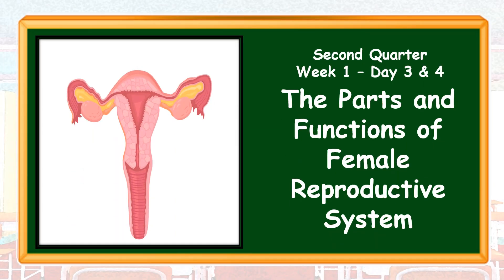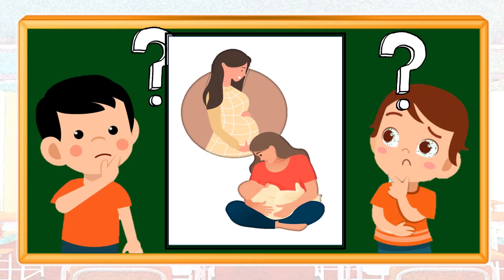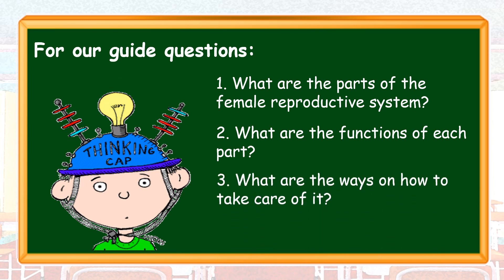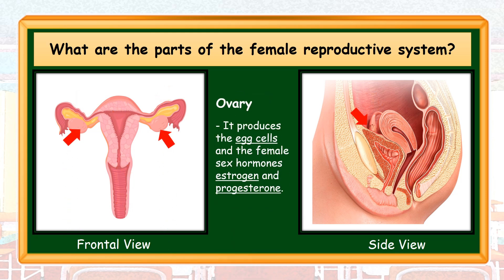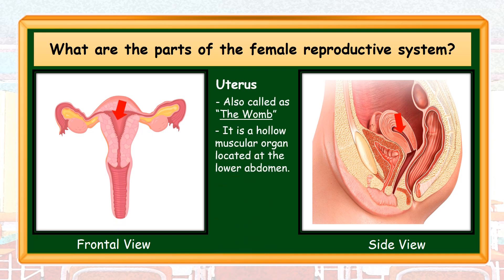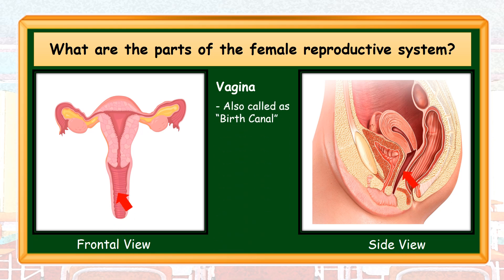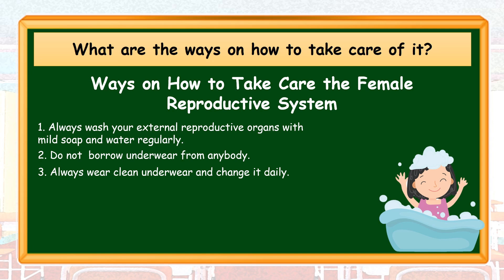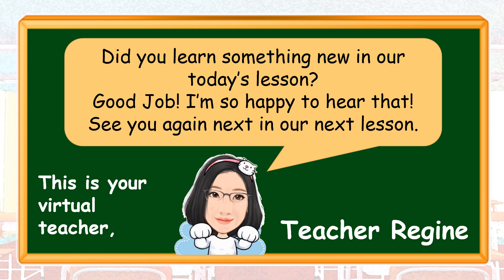The Female Reproductive System-Q2-Day 3-4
This is a MELC based and DBOW based video lesson about the parts and functions of the female reproductive system.

Identify the parts and functions of the female reproductive system.
(S5LT-IIa-1)

SCIENCE​ 5
GRADE​ 5
QUARTER 2
WEEK​ 1
LESSON​ 3 and 4
female reproductive system
parts and functions of female reproductive organs